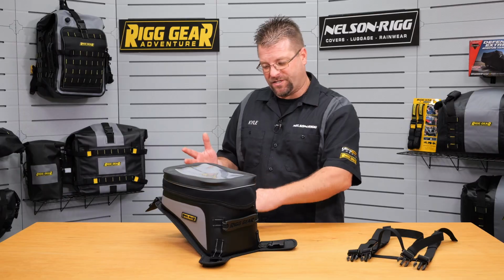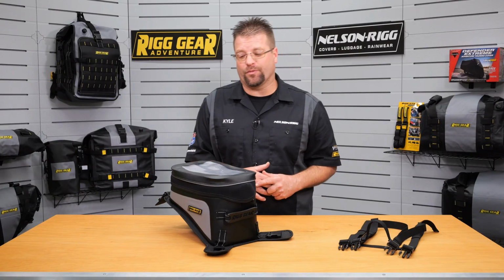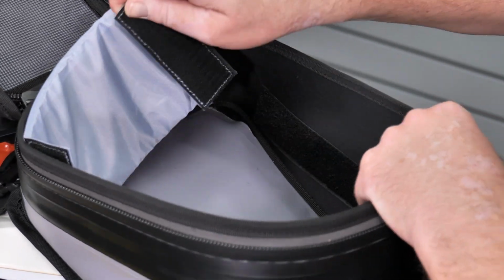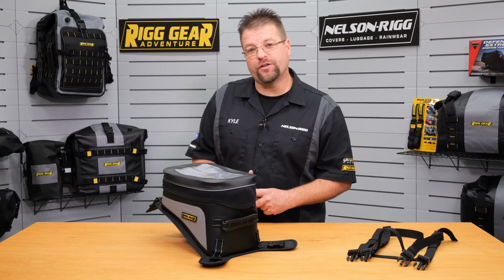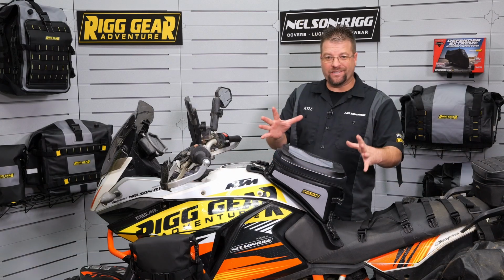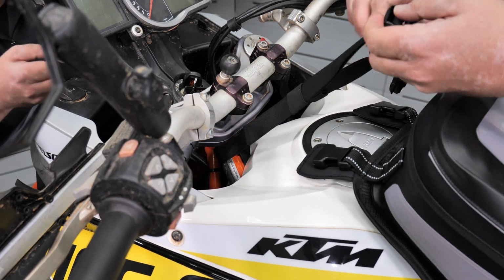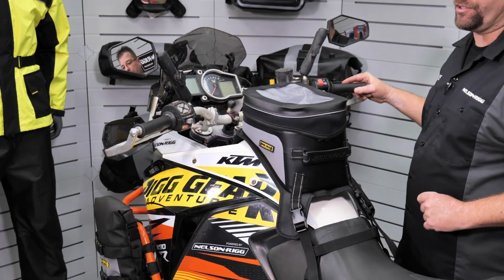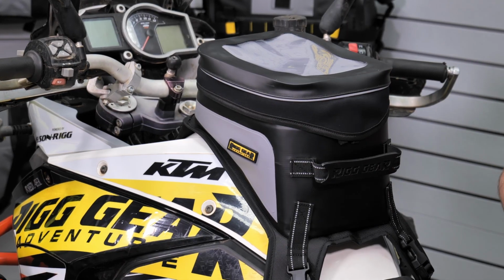Nelson Rigg SE-4008 Hurricane Adventure Waterproof Tank Bag by Rigg Gear Adventure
New for 2023 is this "sloped tank friendly" Hurricane Adventure Waterproof Tank Bag part number SE-4008. This bag holds 8 liters of gear and fits nearly an Adventure, Dual Sport or Enduro Motorcycle. Shop the tank bag here:

Here are the specific details:
-  LIFETIME WARRANTY
- Waterproof tank bag
- Made from heavy duty UV-treated PVC Tarpaulin material
- All seams are electronically heat welded
- Fits most enduro, dual sport and adventure motorcycles
- Quick release straps for easy attachment and refueling
- Protective base material prevents slipping or marking
- Adjustable divider to help organize your gear
- Waterproof flap helps keep dust & dirt away from waterproof zippers
- Clear touch screen friendly map panel
- Rubberized carry handle for easy transport
- Main compartment measures: 14”L x 7.5”W x 9.5”H
- Holds approx. 8 Liters

To learn more or to shop or full line of products, check out our

The Nelson Rigg / Rigg Gear Adventure Team